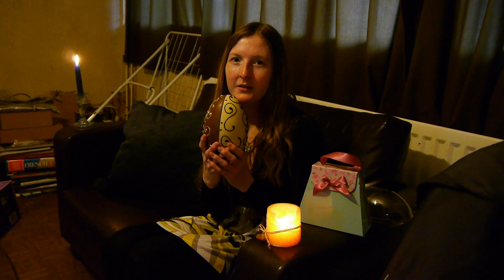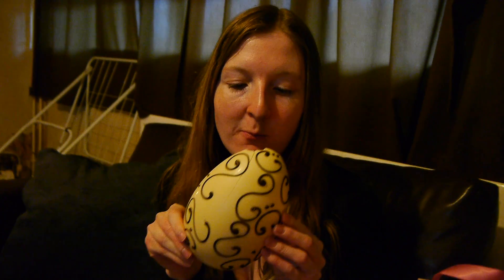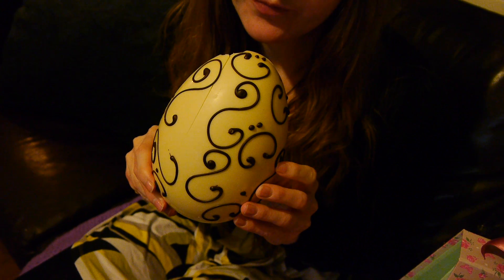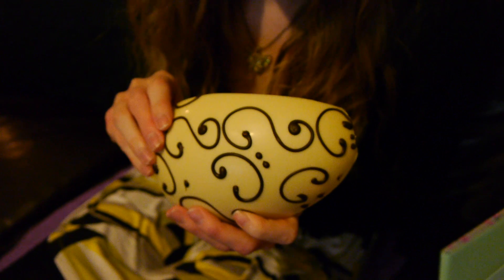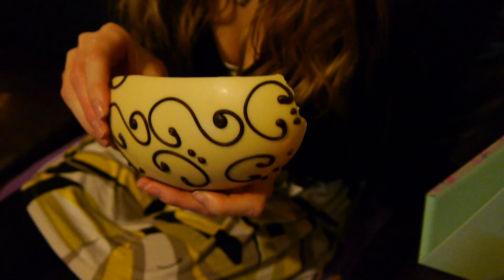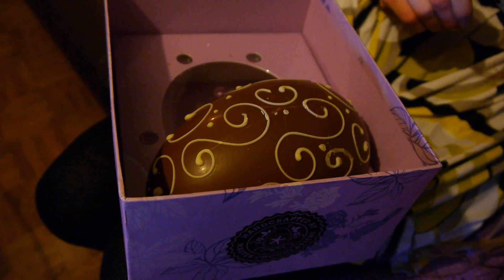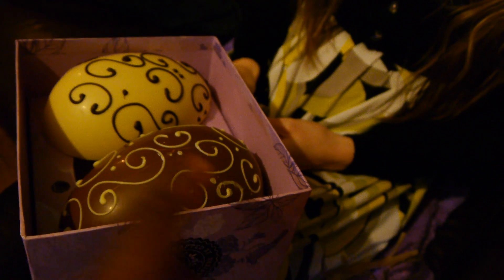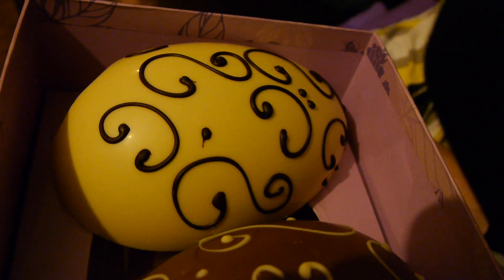PANASONIC GH2 PROOF OF MAN FOCUS USING THE EVF FINDER, Laura on Easter sun PT 6 20.4.2014